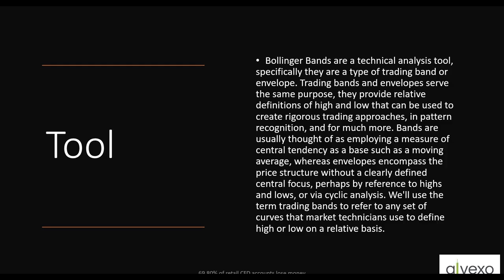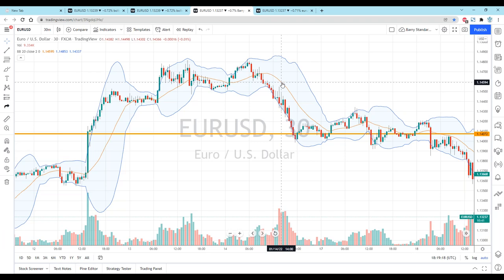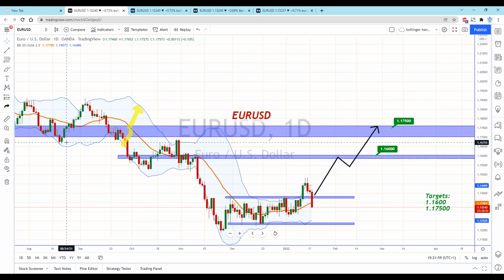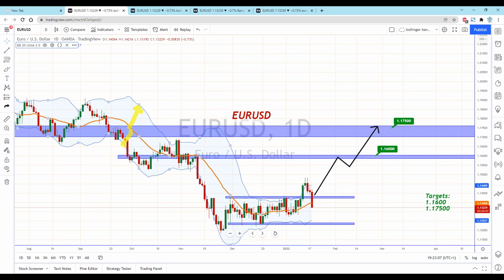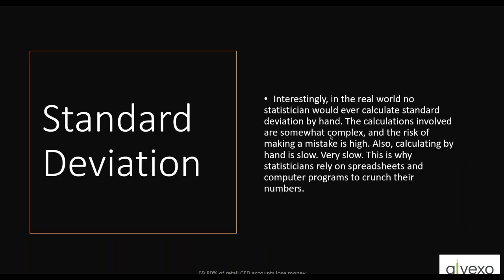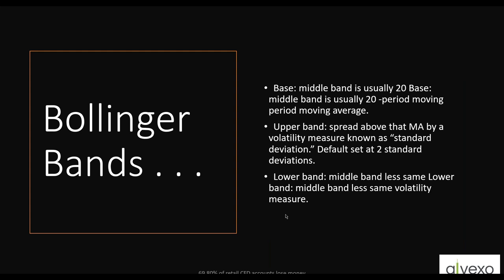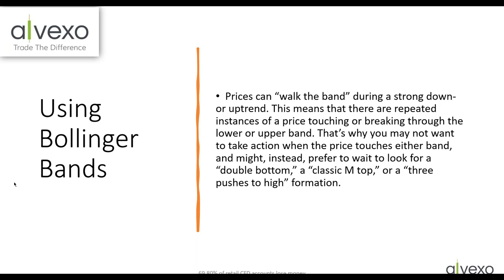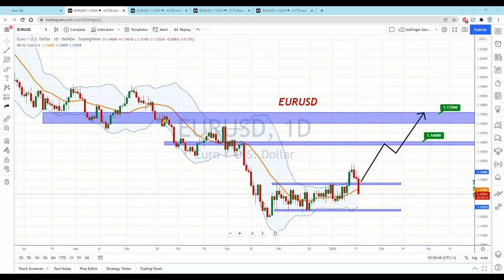Achieve High Probability Trades with Bollinger Bands for FD & Forex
To Achieve sucessful trades you need to have a trading system, strategy and plan. What indicators and methods you use will help improve your odds.
Bollinger Bands can help you find trades, provide entry points and stop loss settings as well as tell you how volatile the market is.

Bollinger Bands are a technical analysis tool developed by John Bollinger in the 1980s for trading stocks. The bands comprise a volatility indicator that measures the relative high or low of an asset's price to previous trades. Volatility is measured using standard deviation, which changes with increases or decreases in volatility. The bands widen when there is a price increase and narrow when there is a price decrease. Due to their dynamic nature, Bollinger Bands can be applied to various securities trading.
If the price is in an uptrend and continually hits the upper band (and not the lower band), it could signal that a reversal has commenced when the price hits the lower band. If the price rallies again, it likely won't reach the upper band or the recent price high.
If the price is in a downtrend and continually hits the lower band (and not the upper band), it could signal that a reversal has commenced when the price hits the upper band. If the price declines again, it likely won't reach the lower band or the recent price low.